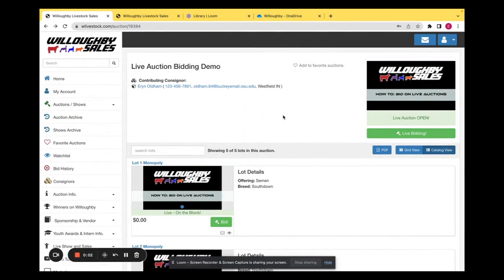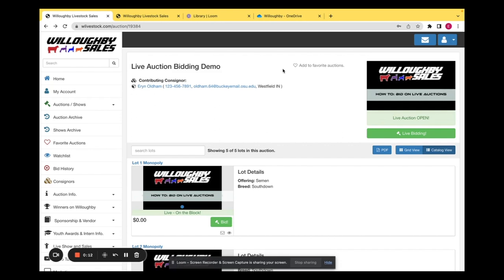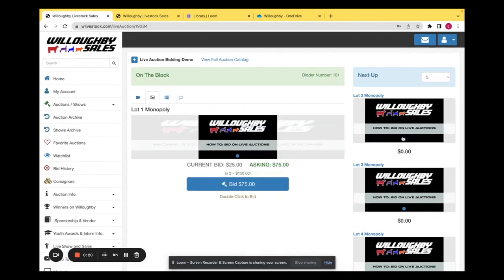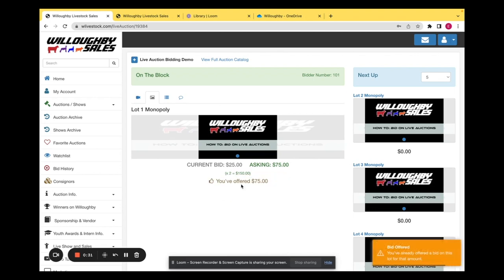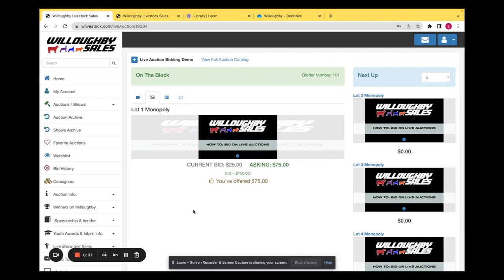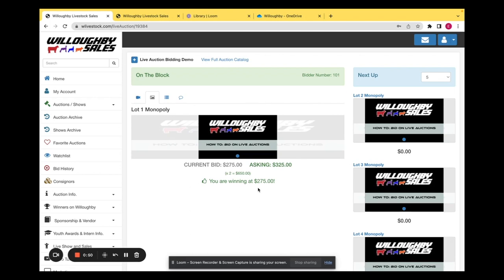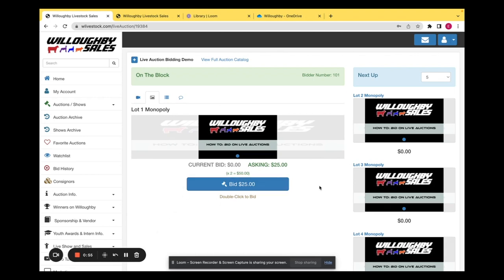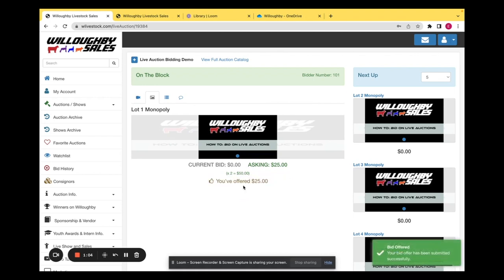How to Bid on Live Auctions - Willoughby Sales